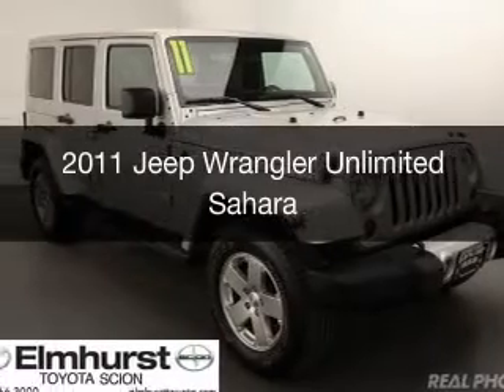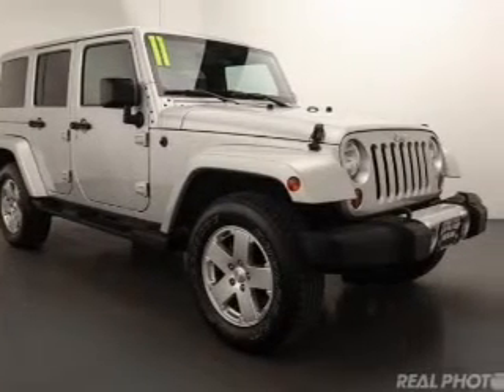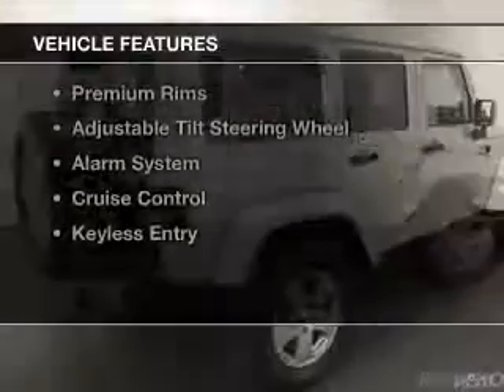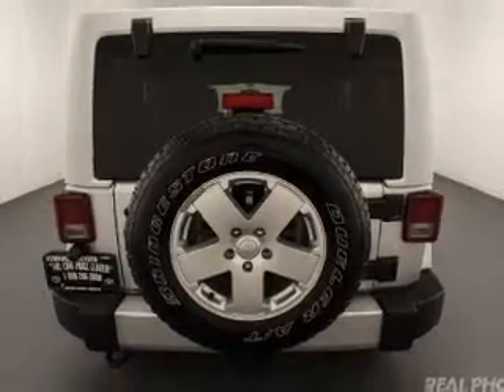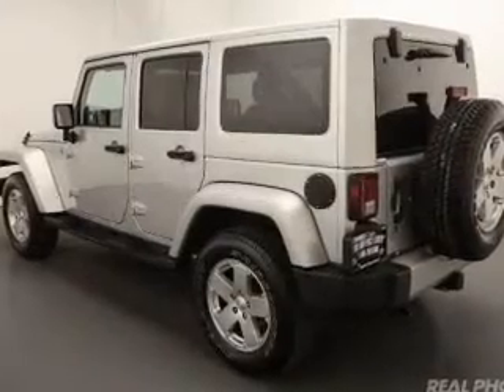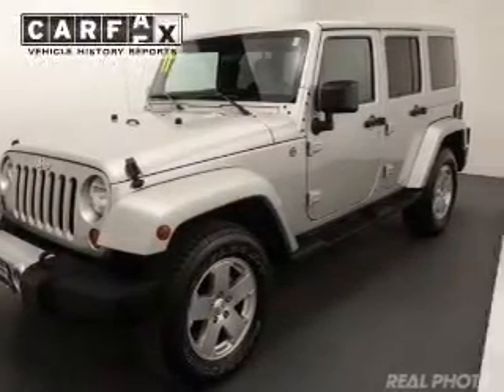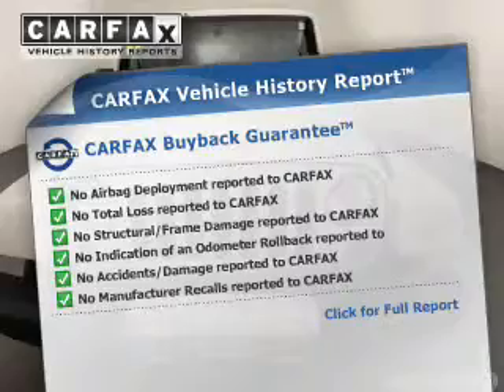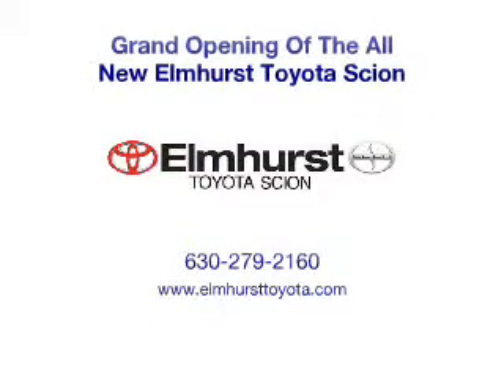2011 Jeep Wrangler Unlimited - At Elmhurst Illinois Toyota Dealer Elmhurst Toyota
Year: 2011
Make: Jeep
Model: Wrangler Unlimited
Trim: Sahara
Engine: 3.8 liter 6 cylinder 12 valve
Transmission: 4-Speed Automatic
Color: Bright Silver Clearcoat Metallic
Mileage: 29339

Address:
440 W Lake St, Elmhurst, IL 6012